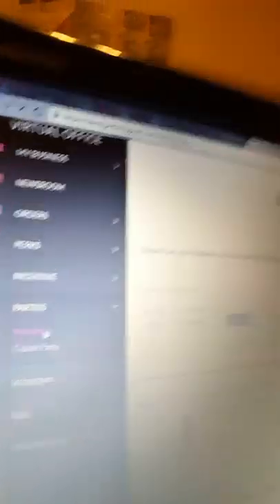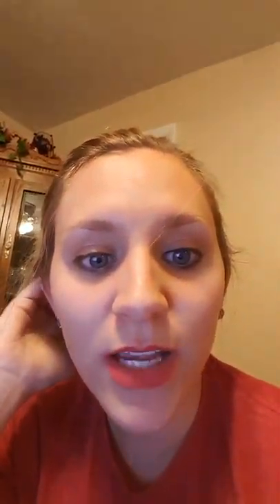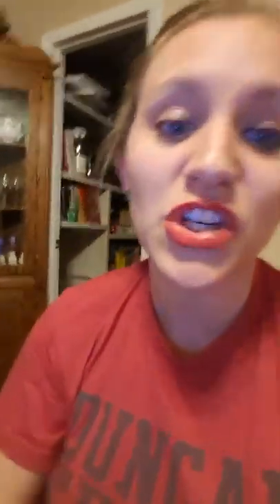Setting up parties & hosts w posh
For Posh consultants. Sorry. This was attempt #2 and it cut me off again. But still useful.